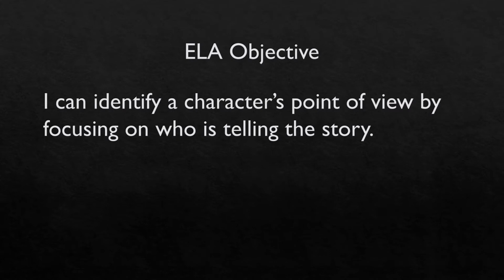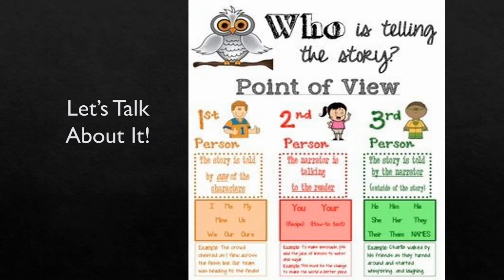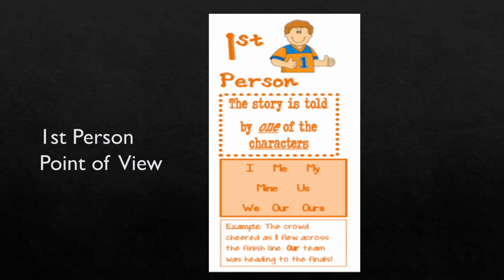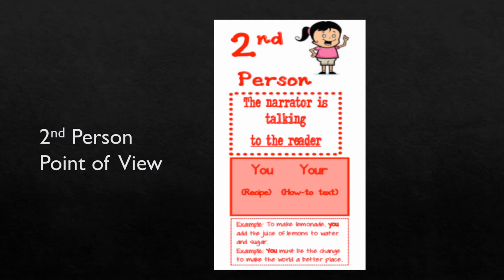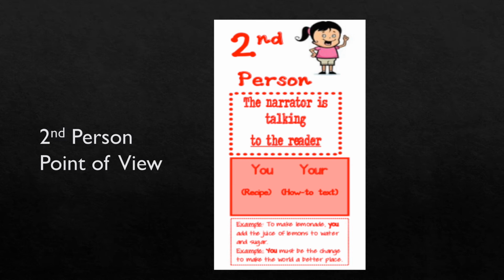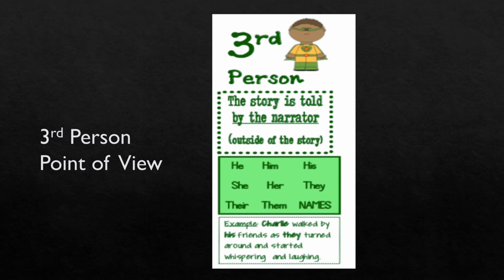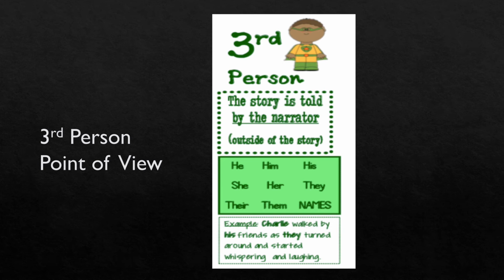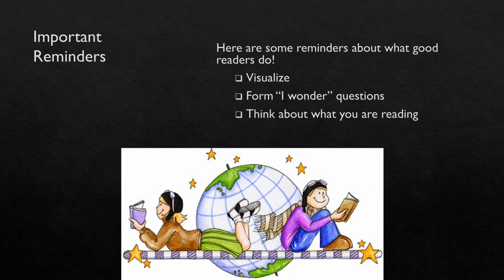2nd Grade ELA - Point of View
Learn about point of view with the 2nd grade team!